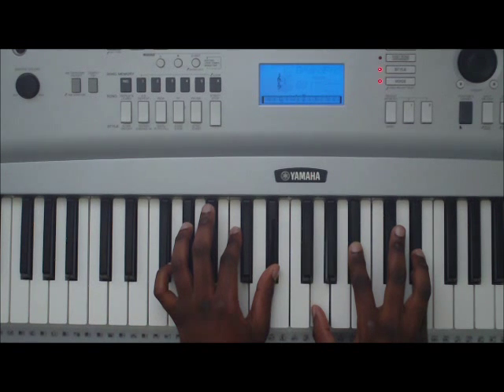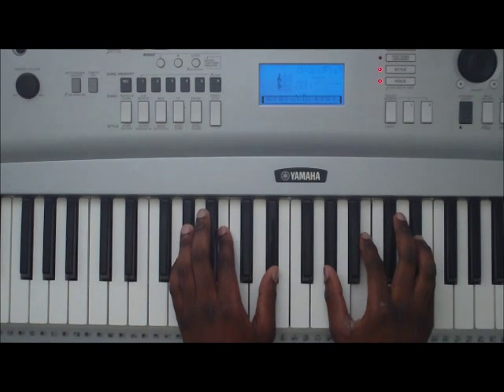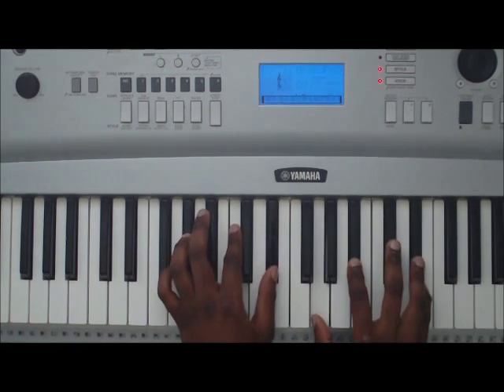My Heart Belongs To You - Piano Lesson - Jodeci